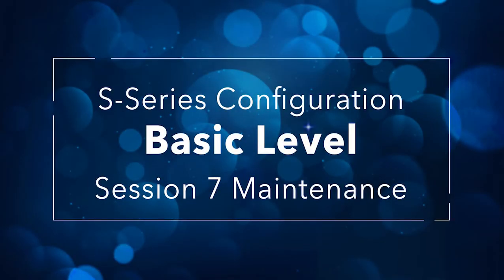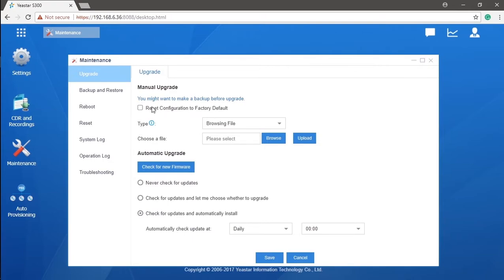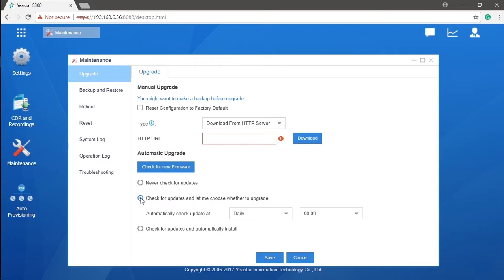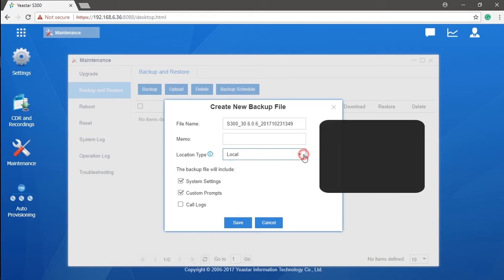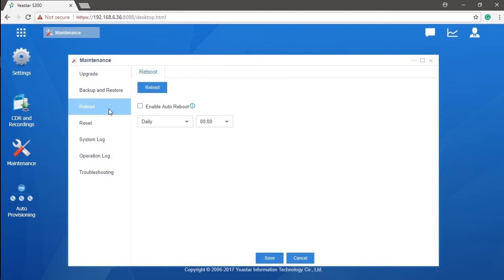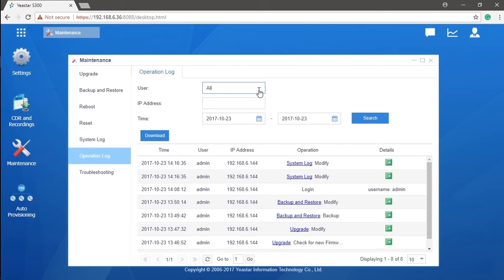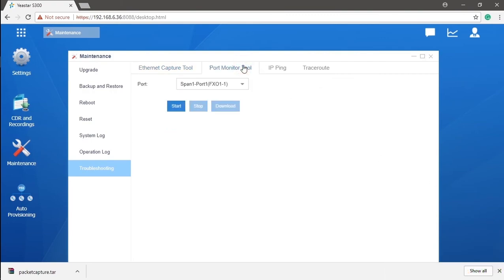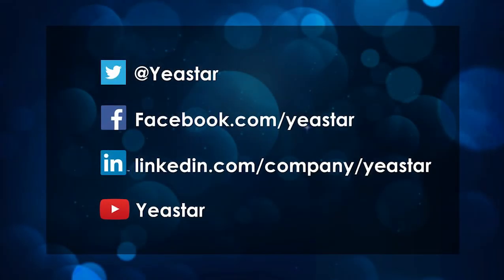Yeastar S-Series VoIP PBX Configuration Basic Level - Session 7 Maintenance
How to upgrade the S-Series VoIP PBX to the latest firmware? How to make backup and restore for your S-Series PBX? This video will answer all your questions about S-Series maintenance.